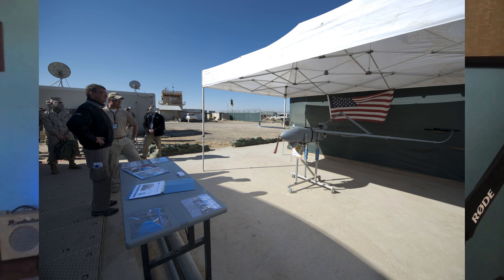How are drones used in the military? (YDQA EP 40)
Welcome back to Your Drone Questions. Answered! Today, John Dickow from the Drone Launch Academy sits down with Chris Simmons, founder and owner at Dark Horse Unmanned, to discuss the diverse applications of military drones.

In this conversation, Chris shares his background, highlighting his military service and involvement with unmanned aircraft systems (UAS). The discussion moves beyond conventional drone uses, exploring their role in Intelligence, Surveillance, and Reconnaissance (ISR), terrain assessment, mapping, force protection, and more.

Chris provides insights into the unique characteristics of military drones, emphasizing their militarized nature, robust components, extended endurance, and advanced sensors. Reflecting on a pivotal moment, he recounts meeting the former Secretary of Defense, Ashton, showcasing the critical role drones play in force protection.

For those aspiring to join military drone operations, Chris suggests diverse entry points, from Part 107 certification to roles in engineering, logistics, or HR. Looking ahead, he predicts an increased reliance on robotics and drones in military operations, envisioning a future where drones replace human elements on the battlefield.

Shifting gears, Chris discusses his entrepreneurial journey, emphasizing the importance of passion, humility, and finding a niche in the market. From pressure washing to crop spraying, he showcases the diverse applications of drones in commercial ventures.

 Chris offers advice to drone enthusiasts, stressing the significance of networking, staying passionate, and focusing on how drones can serve as tools to address customer needs.

Feel free to connect with Chris on LinkedIn and explore more insights into the drone industry. For comprehensive drone education, visit Drone Launch Academy.

Join the conversation at YDQA.io or become part of the Drone Launch Connect community. See you in the sky!